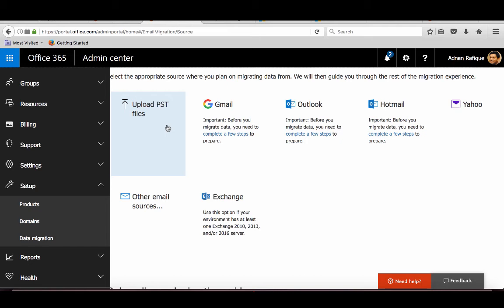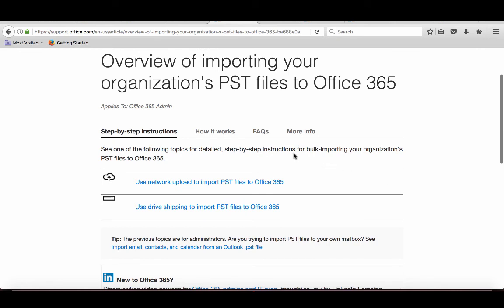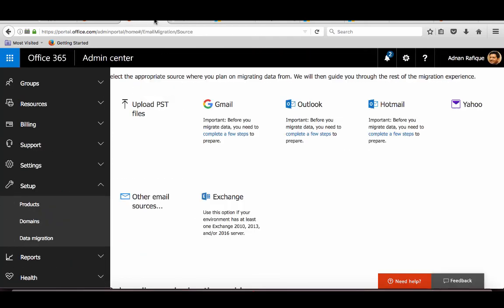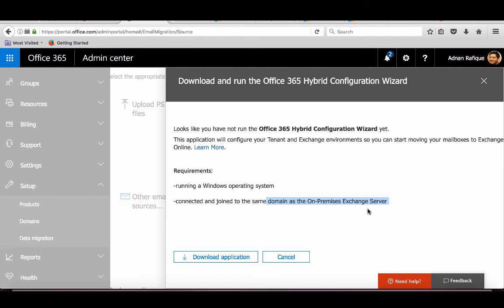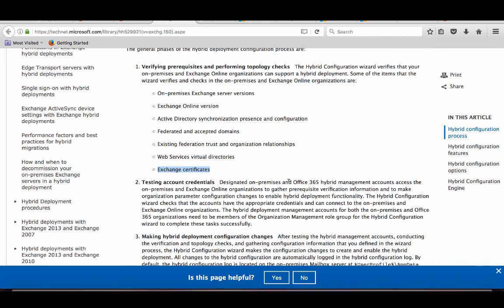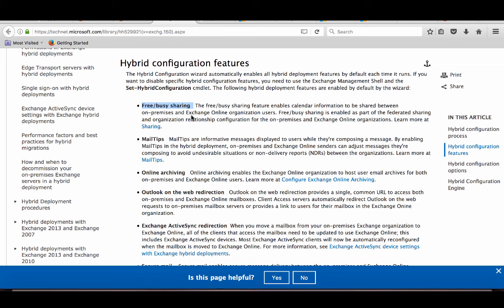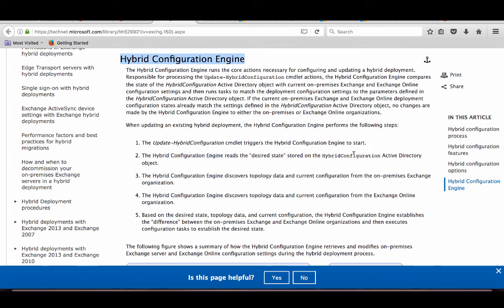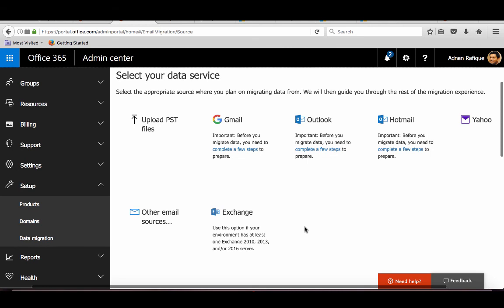How to migrate Emails from Exchange to Office 365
migrate emails from on-premise exchange to office 365